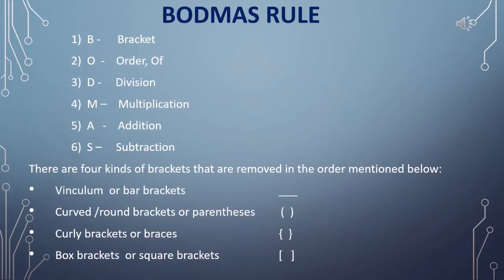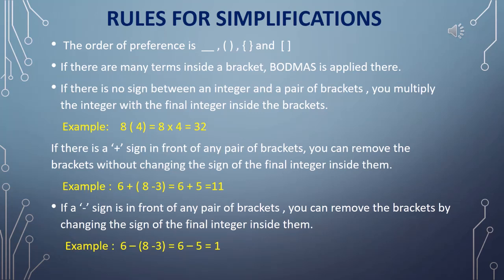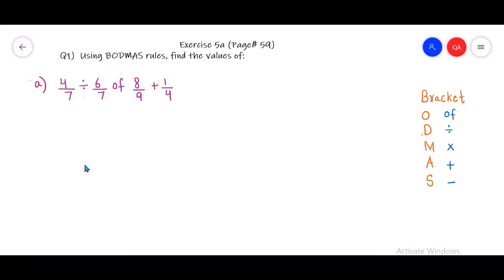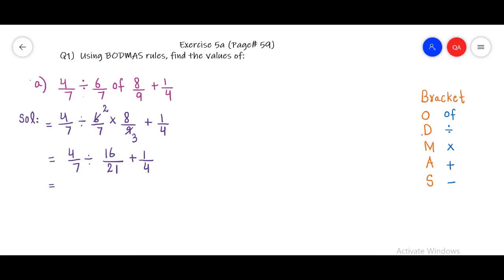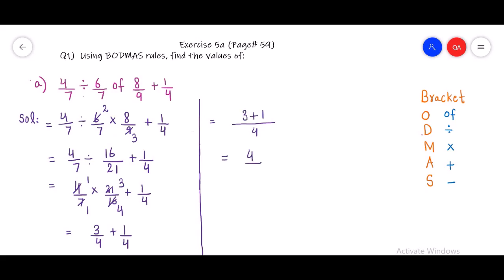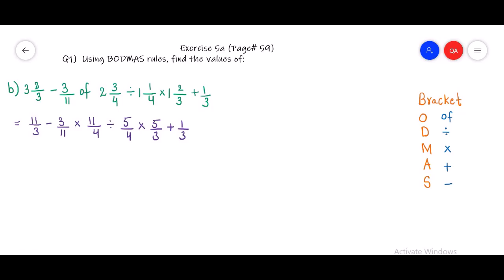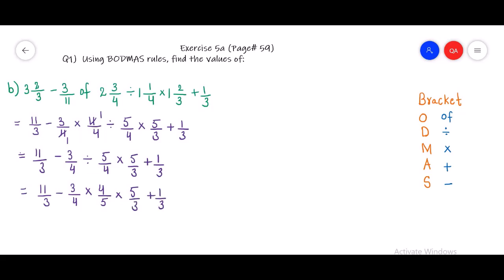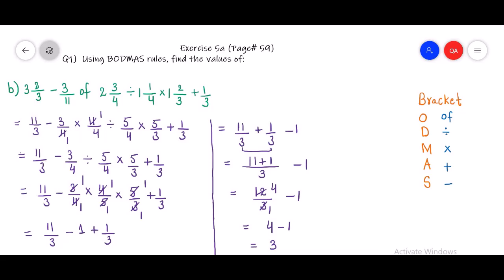Maths-6 W9 L2